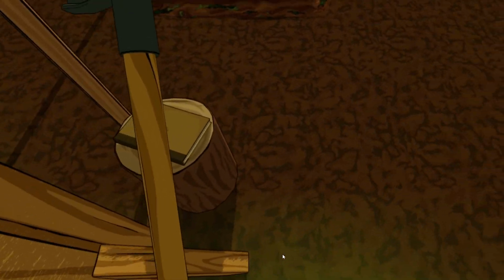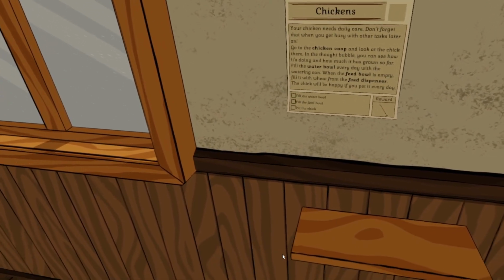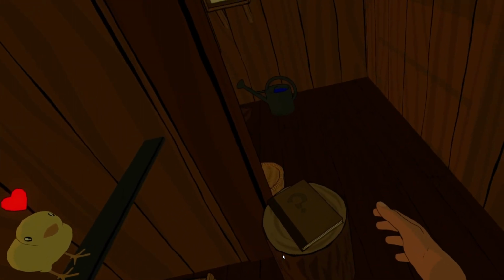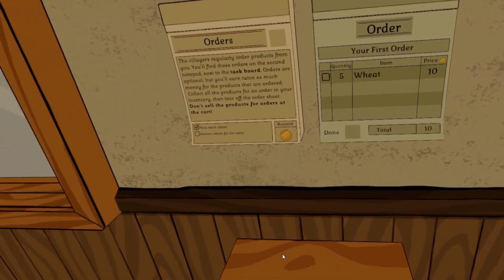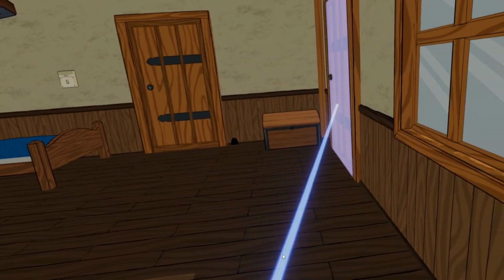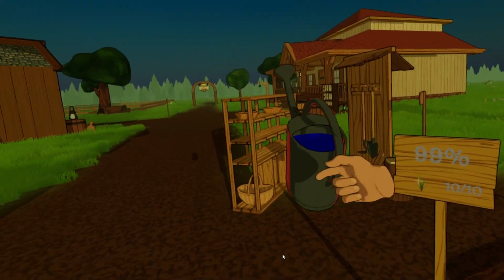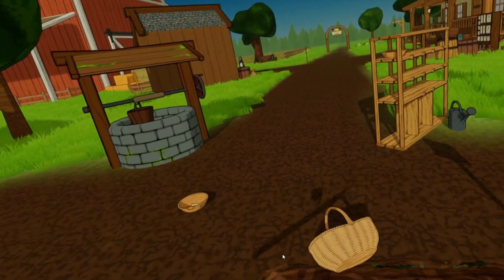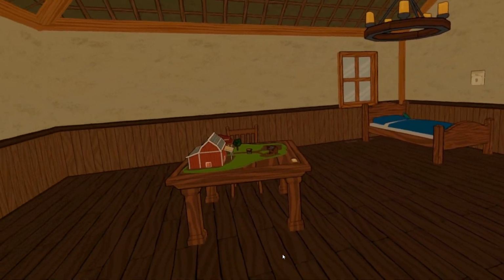Across The Valley | VR Gameplay | “I bought a farm!”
Welcome to a new farming VR title called Across The Valley! Thanks to Stride PR for giving me the opportunity to showcase this on the channel! Hope you enjoy!